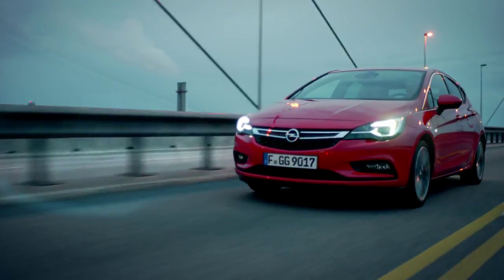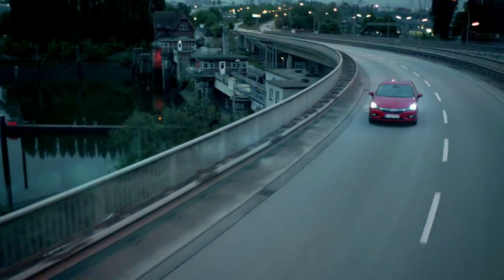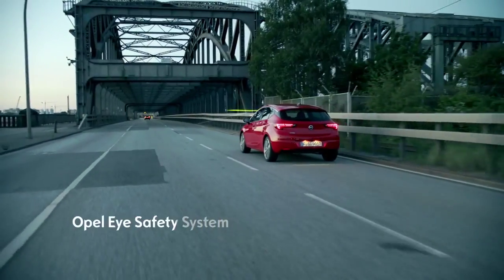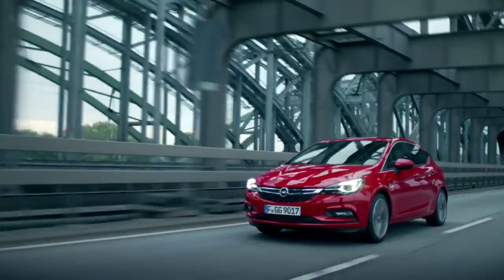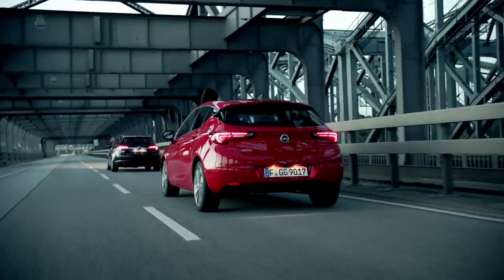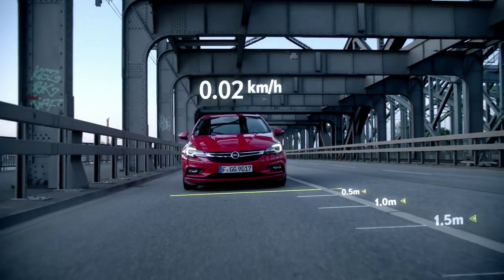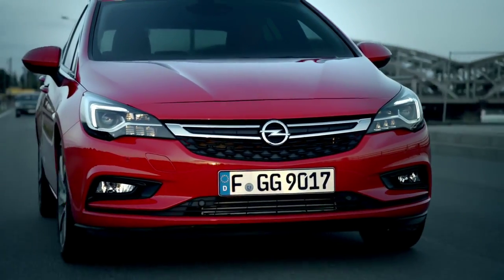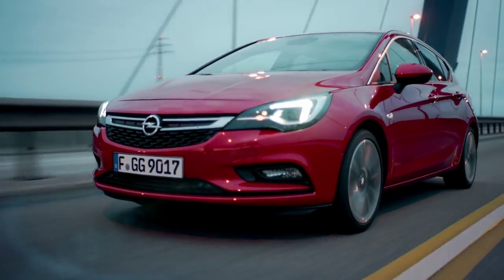Opel Eye System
Opel Astra K оснащен интеллектуальной системой OPEL EYE, предназначенной для помощи водителю. Компоненты интеллектуальной системы Opel Eye:
Система считывания дорожных знаков
Система соблюдения дистанции до впереди идущего автомобиля
Система удержания автомобиля в полосе движения
Система предупреждения об опасности фронтального столкновения
Система удержания автомобиля на полосе движения